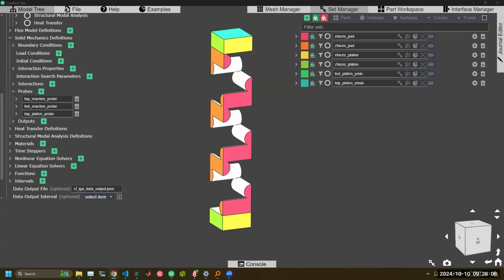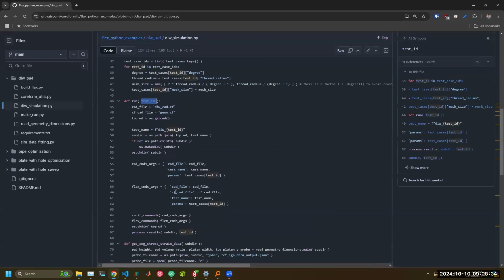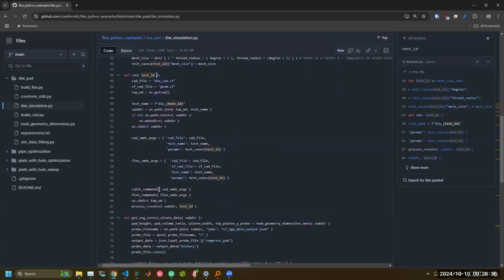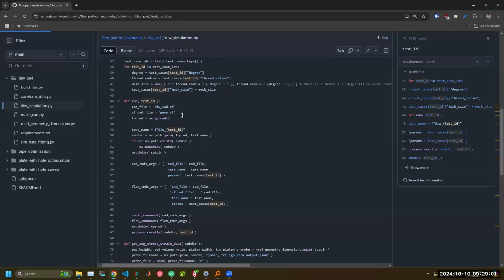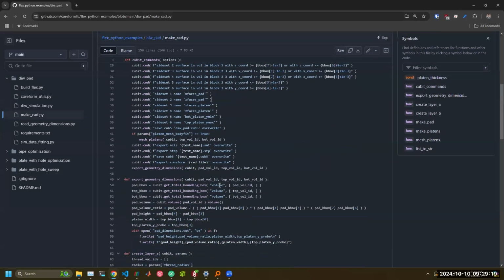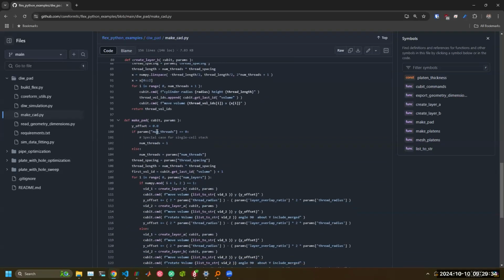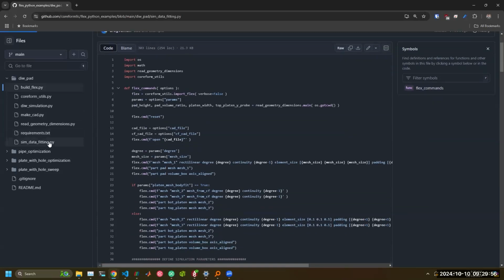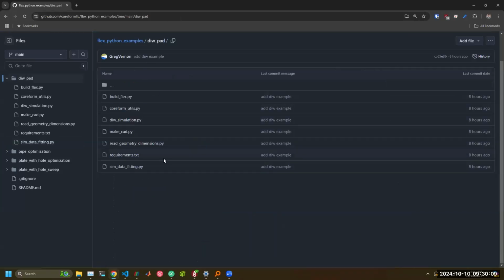Using Python with Coreform Flex and Coreform Cubit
A clip from our webinar shows how you can use Python scripting to automate tasks in Coreform Flex and Coreform Cubit.